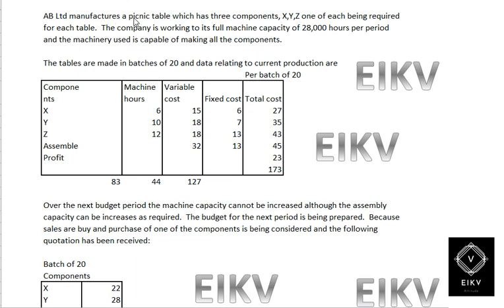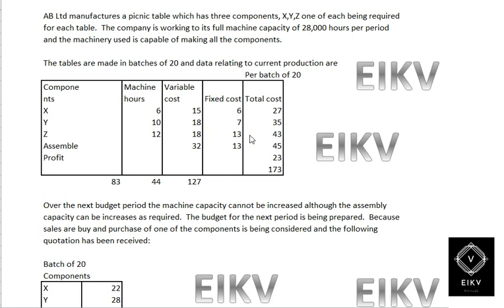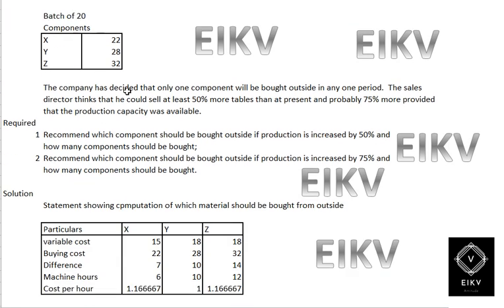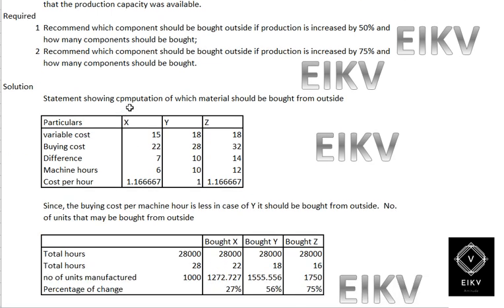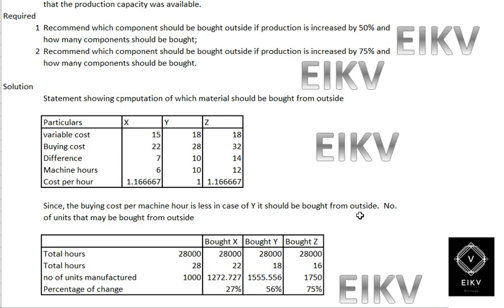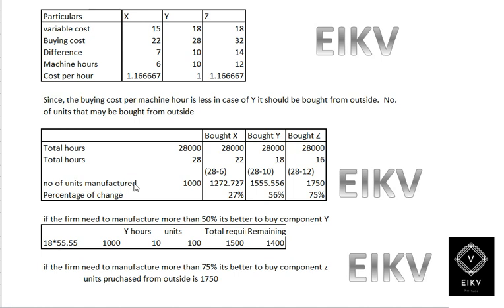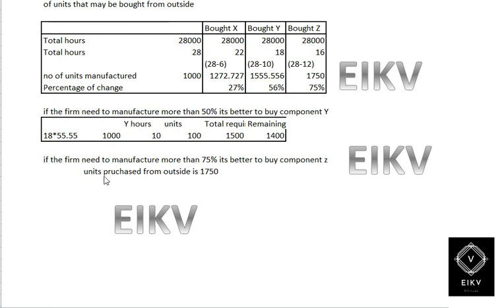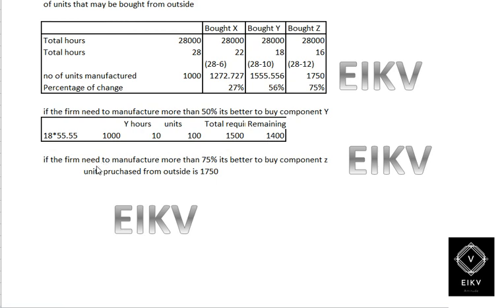CMA FINAL SCM ILLUSTRATION 2 47